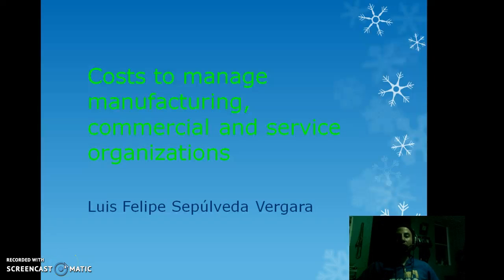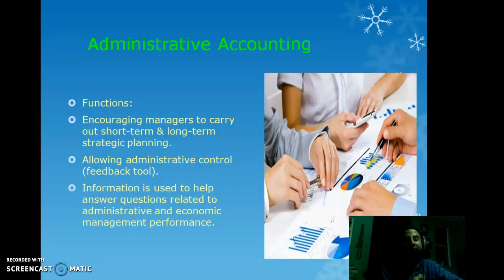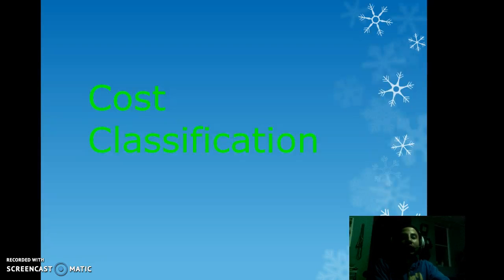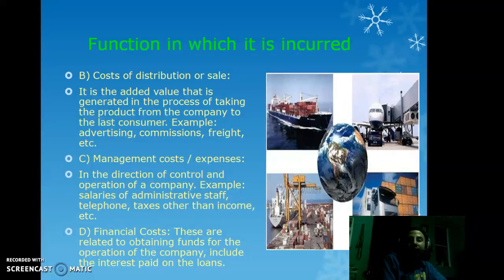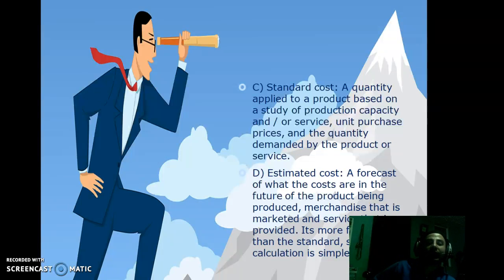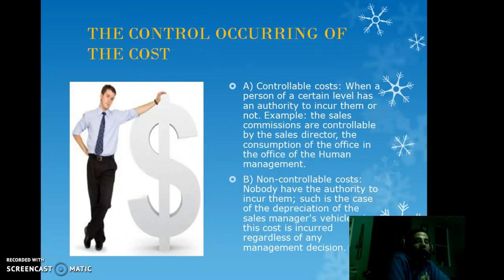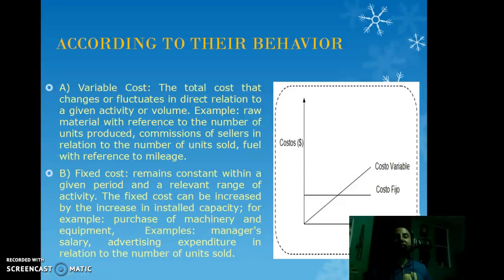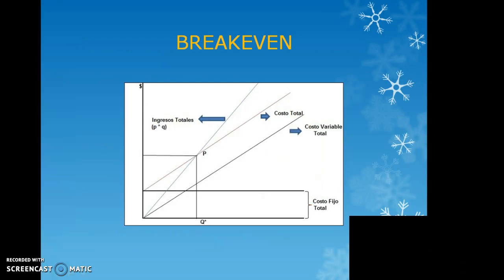Costs to manage manufacturing commercial & service companies